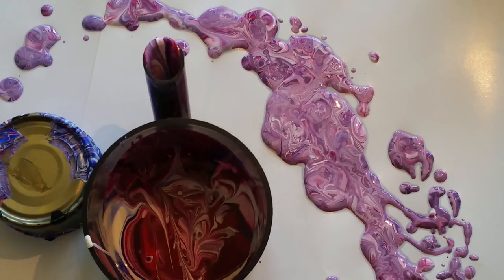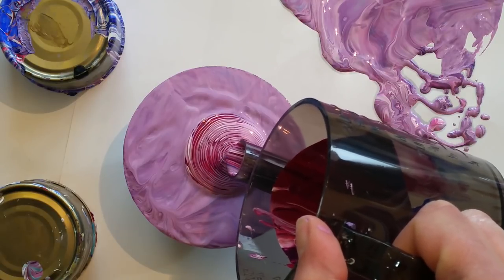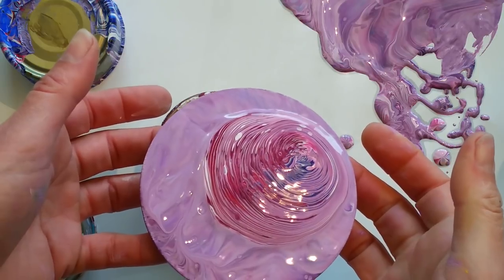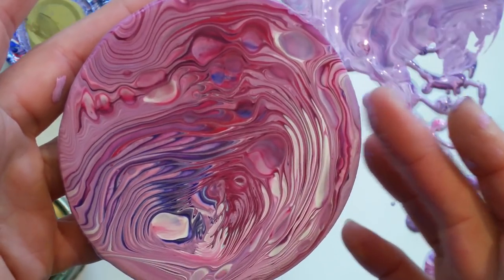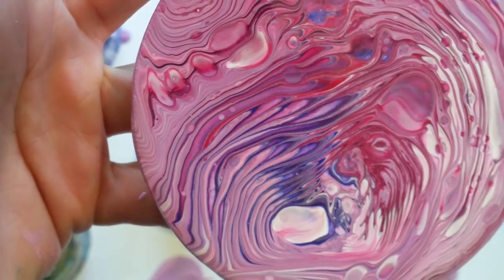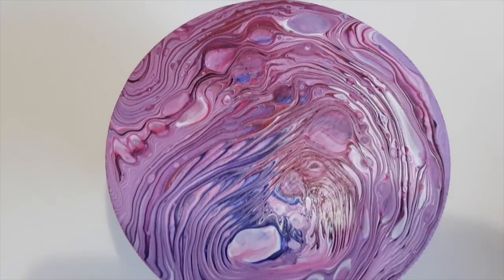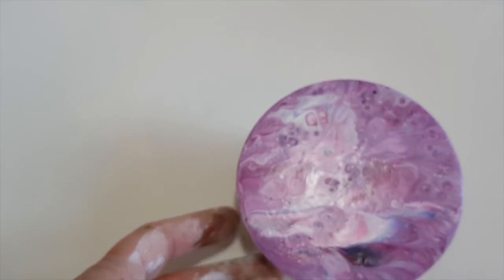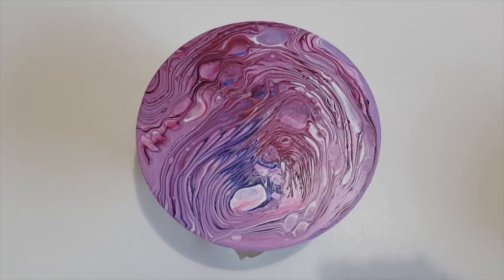272 What to do with leftovers from a pour - Spiral Coaster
This is acrylic on an mdf coaster.

5000 Subscribers Free Webinar "How to make money doing what you love" find out more

1000 Subscribers FREE webinar "Unleashing Your Creativity" recording is now available so register to receive the recordings